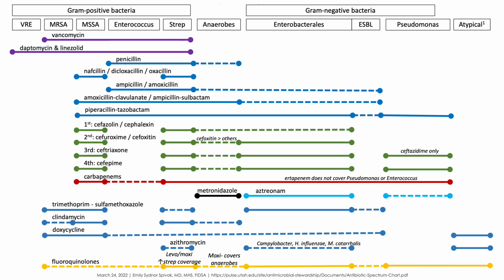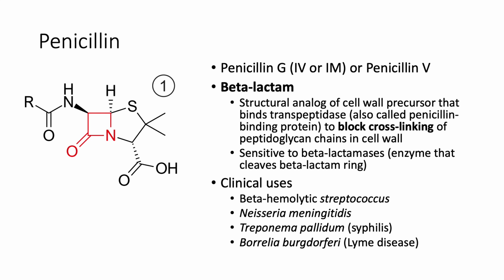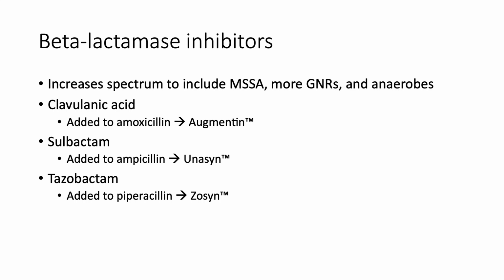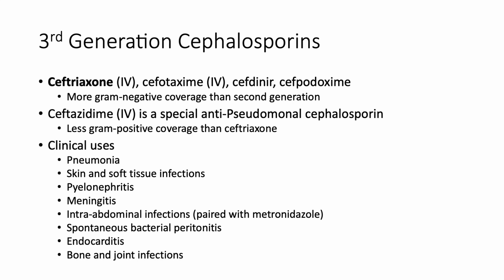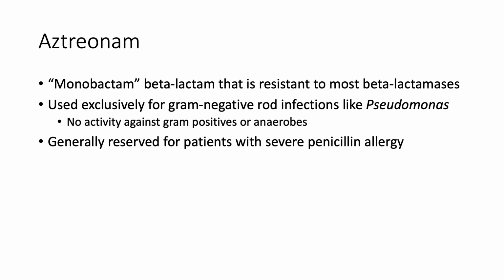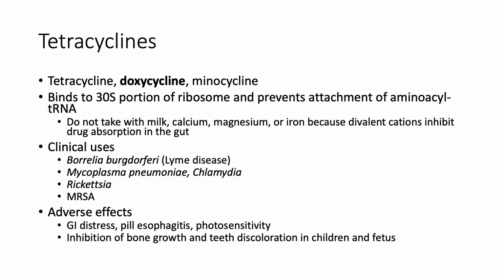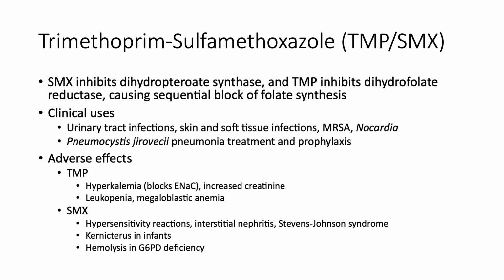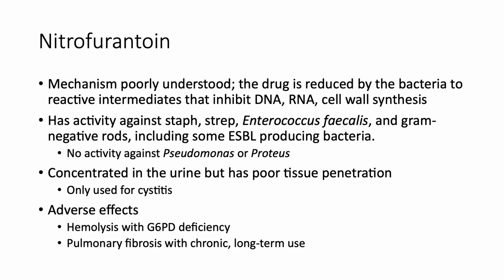Antibiotics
This video reviews the most commonly used antibiotics, including their mechanisms of action, clinical uses, and adverse effects.